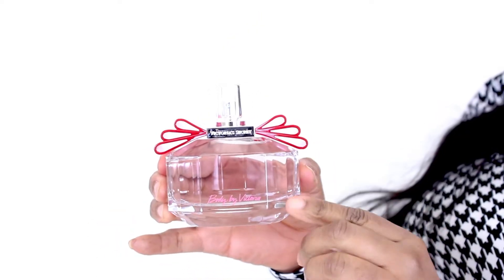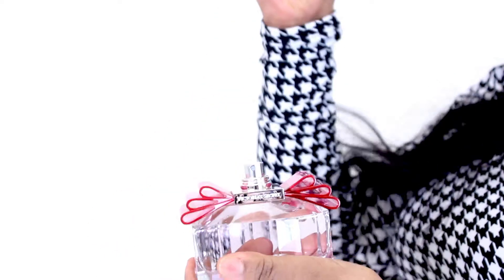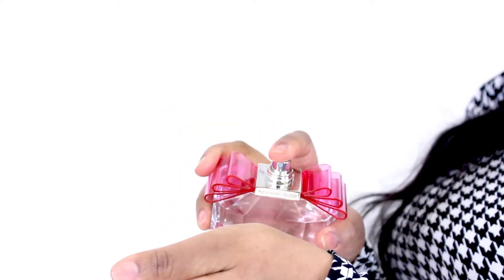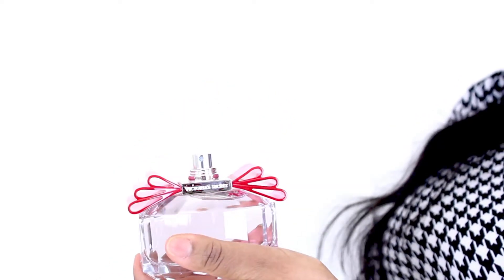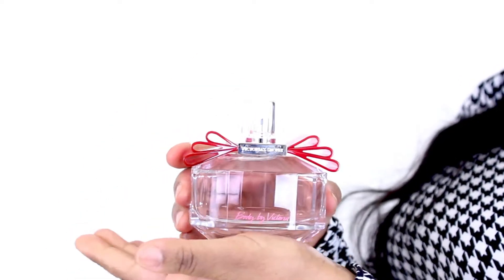Body by Victoria by Victoria's Secret Perfume Review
Nicole reviews Body by Victoria's Secret.

TRANSCRIPT:
Hey everyone, Nicole here, and today I'll be reviewing Body by Victoria by Victoria's Secret.  Specifically, I have with me the 2014 version, which is the third iteration of the scent.

It's a really simple composition, opening with light green notes and heart notes of freesia, before settling into a stronger base of water hyacinth.  I love it for spring and summer wear, especially for fans of green, floral scents, and fans of the Victoria's Secret brand looking to try something new.